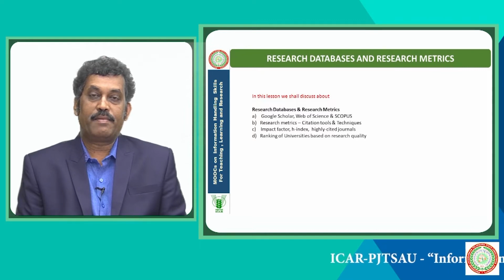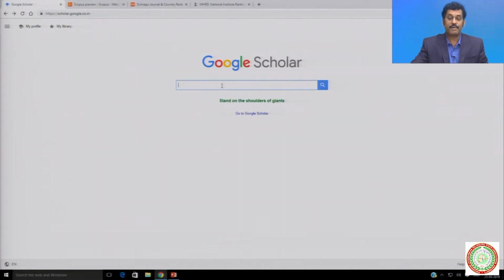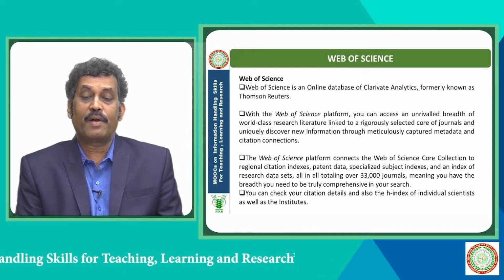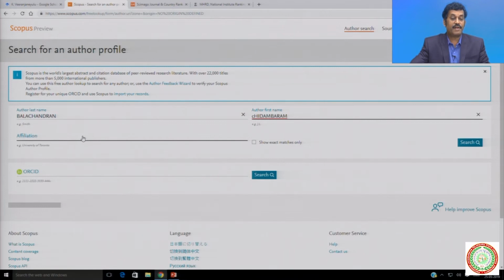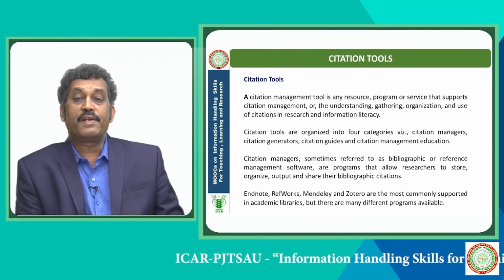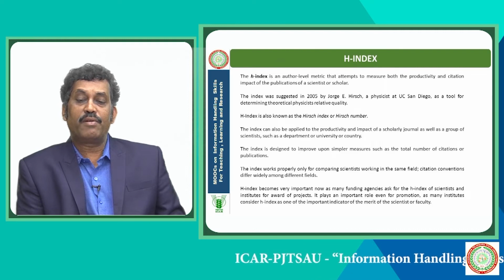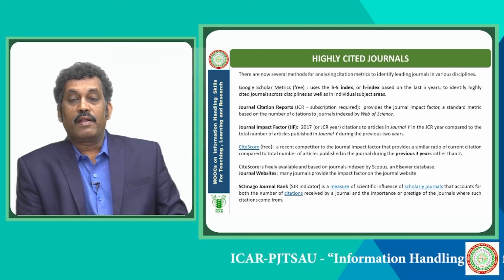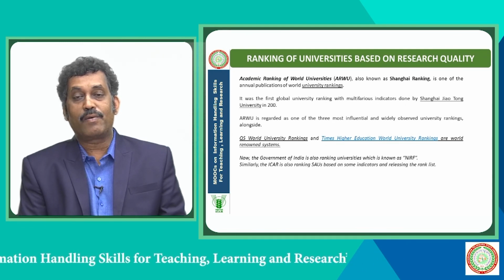Research Databases & Research Metrics by Dr. G. Rathinasabapathy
Research Databases and Research Metrics